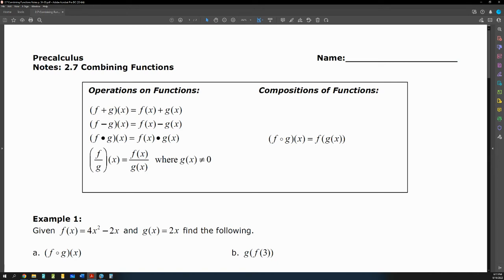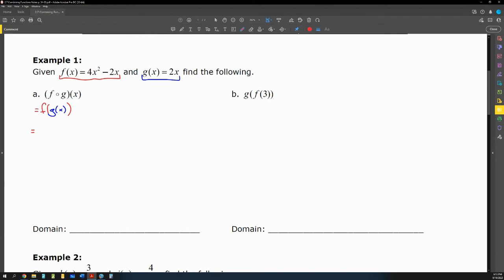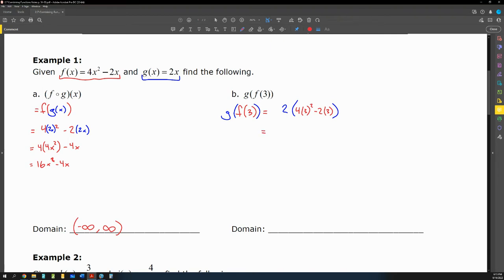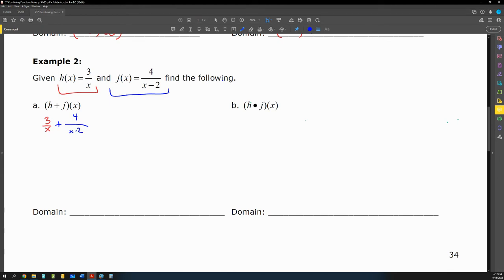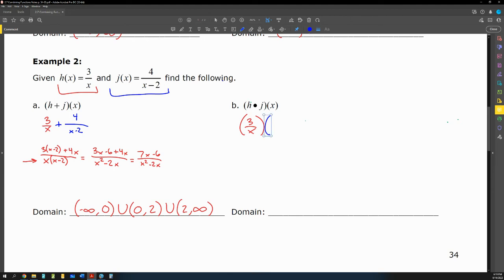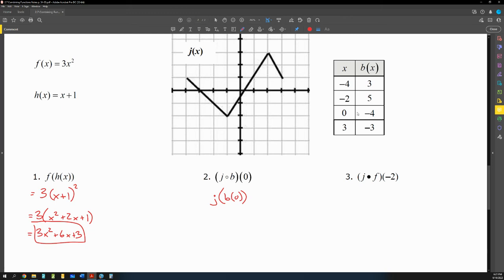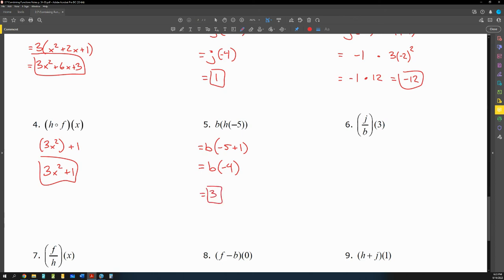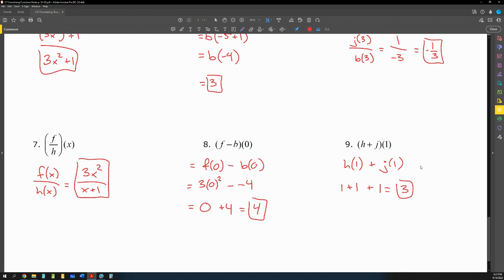Combining Functions - PRECALCULUS